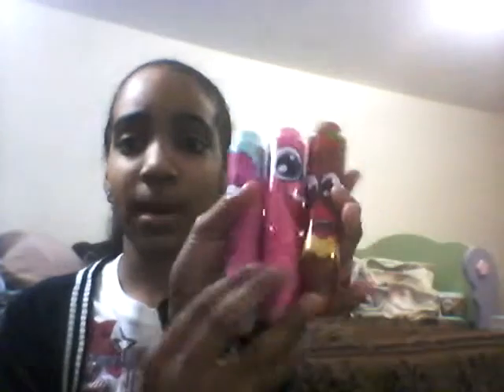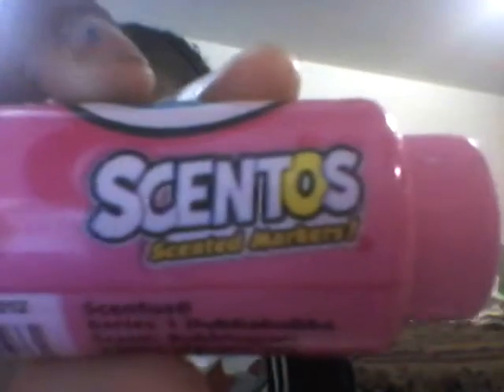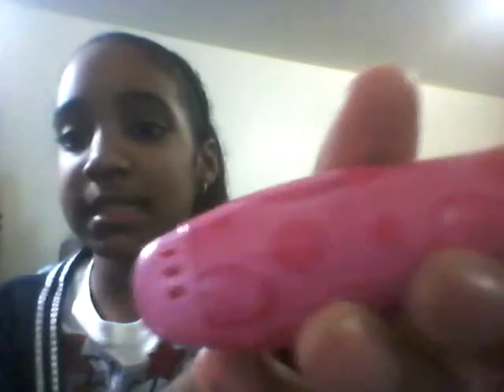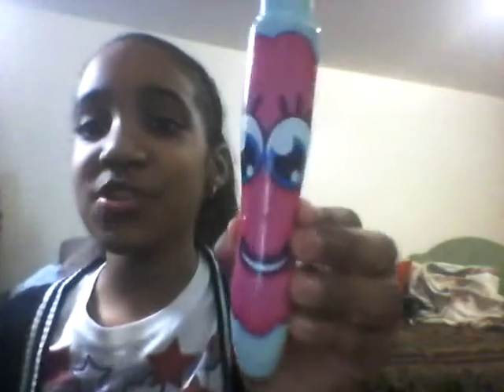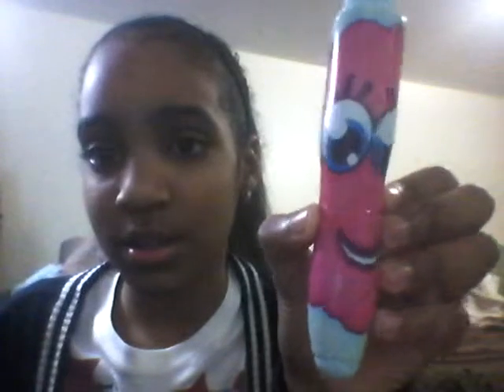Scentos 3-pack review!! (Review Time With Me) RTWM